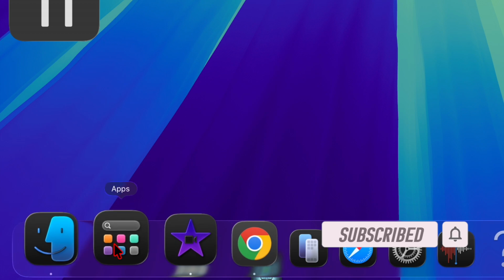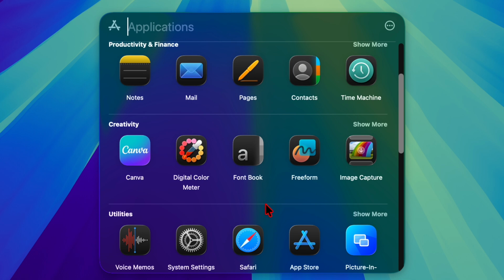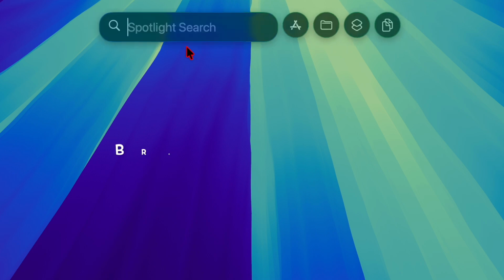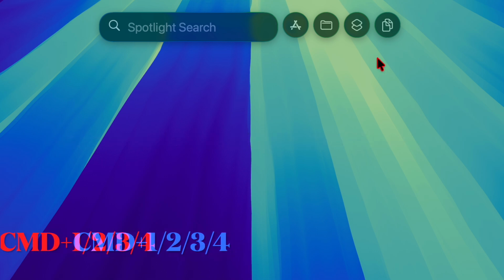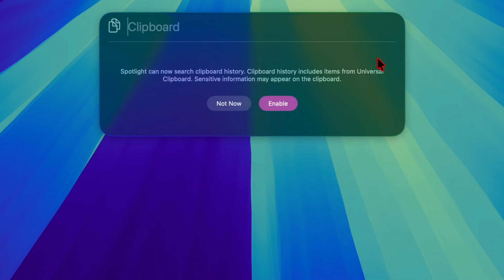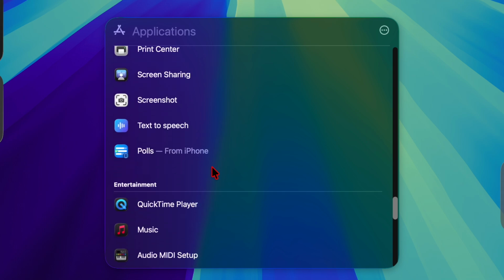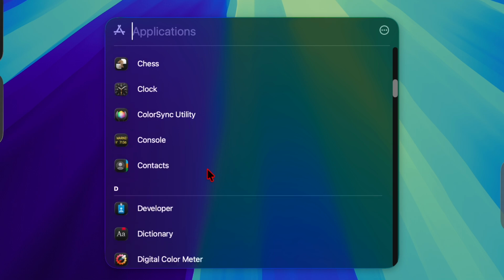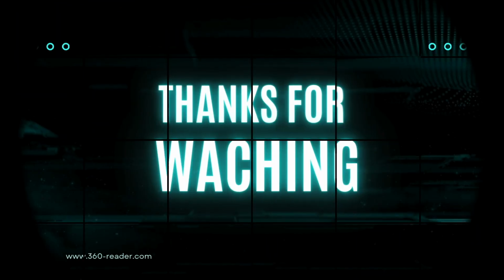Hands ON: macOS Tahoe Replaces Launchpad With iPhone Style App Library!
"Get your first look at macOS Tahoe! In this hands-on video, we dive deep into the biggest new feature: the iPhone-style App Library replacing Launchpad. See how this revolutionary change organizes your apps, simplifies navigation, and transforms your Mac workflow.